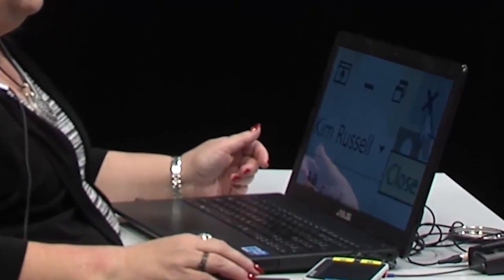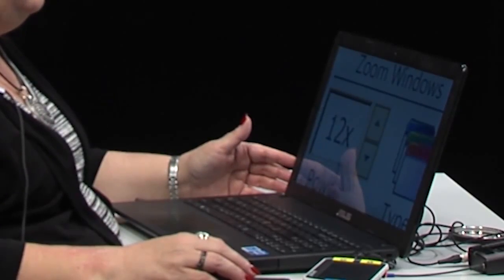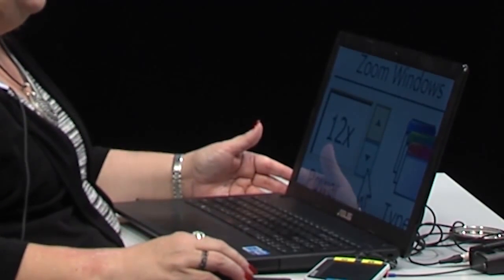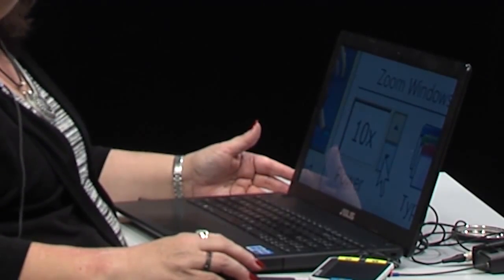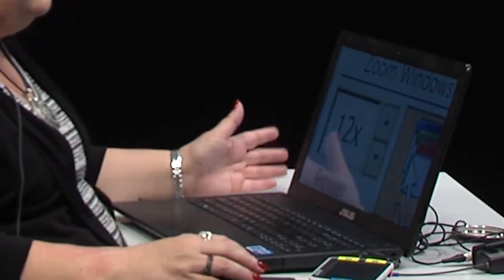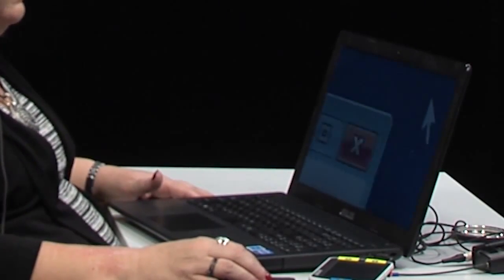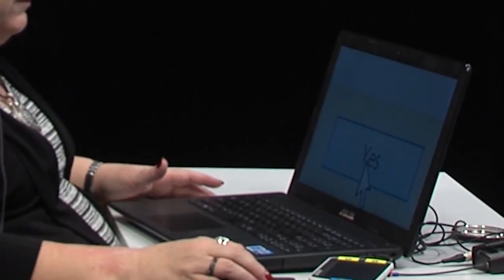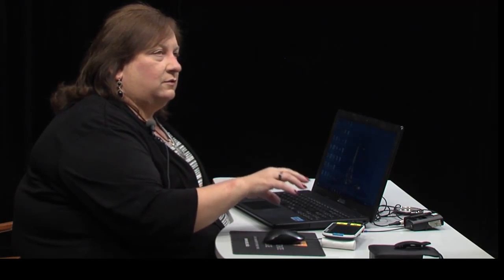Demonstration of ZoomText, Screen Reader and Magnifier